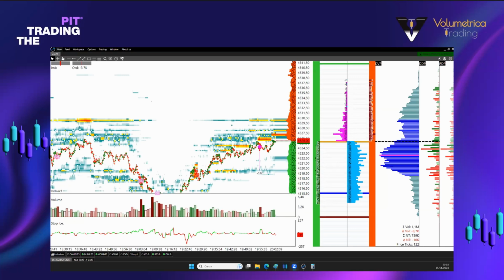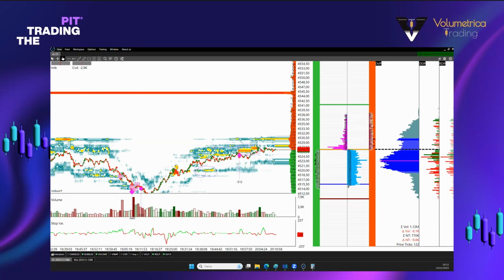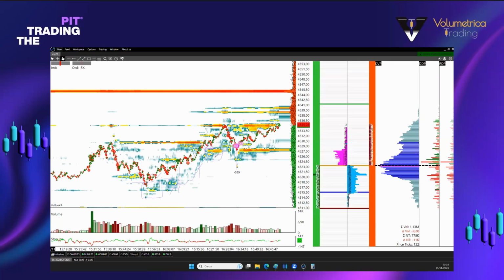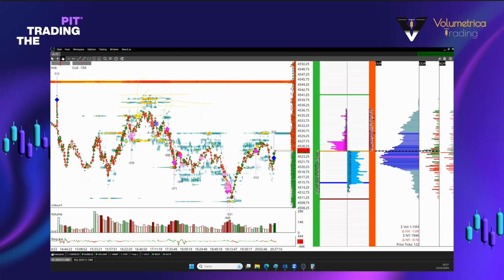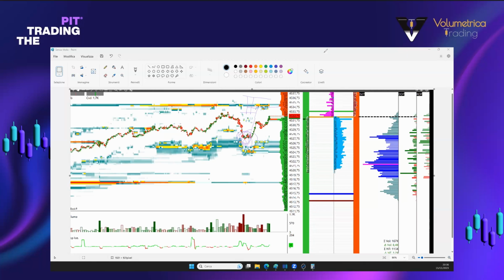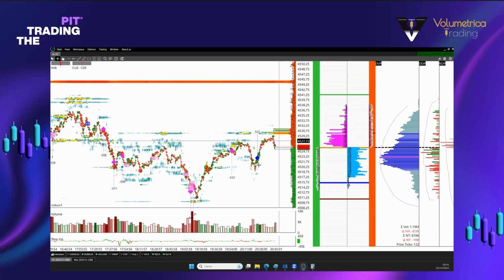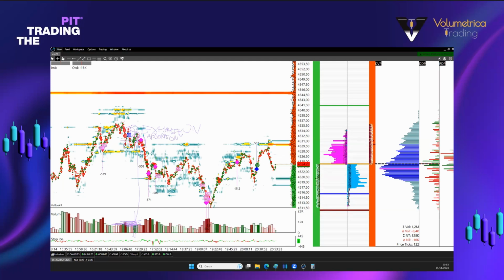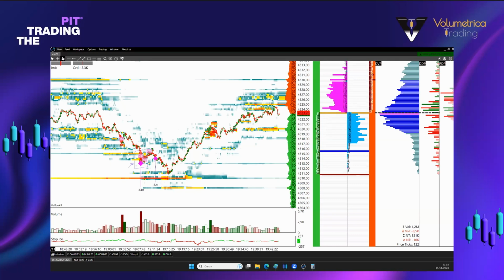[English] WEBINAR - Edoardo Burattini - S3E2: Rejection liquidity vs. attraction liquidity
🚀 Ascend to the pinnacle of trading with Season 3: Advanced Order Flow Principles! Edoardo Burattini dives deeper than ever in these 4 November webinars. Grasp the advanced techniques that separate the pros from the rookies. Secure your spot and transform your trading journey